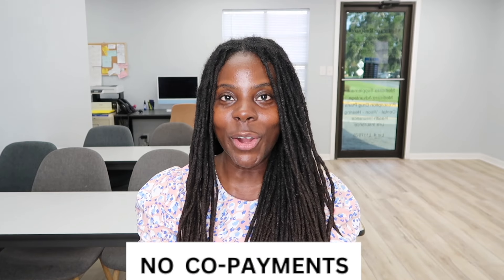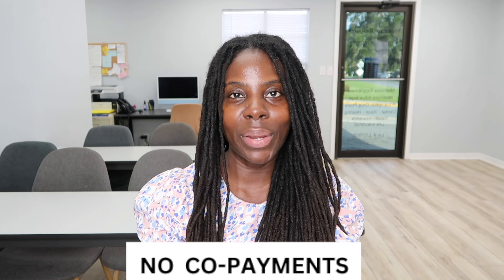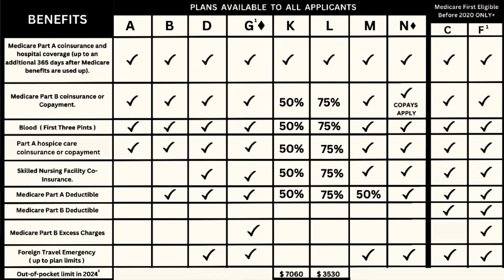Medicare Supplement Plan G ( NEW INFO!) 😱 Is Plan "G" the BEST choice?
Medicare Supplement Plan G ( NEW 2025 INFO) Is The BEST choice? Medicare Supplement insurance pays the 20% that Medicare leaves behind, it's very important not to go with any Supplement company to avoid overpaying for insurance, watch this video to learn more!

Timestamps:
0:01  Intro: Medicare Supplement Plan G, cost & how it works with Original Medicare.
0:46 What is Original Medicare?
2:39 Medicare Supplement Plan
2:59 Medicare Supplement Premiums
3:39 PROS and CONS of a Medicare Supplement Plan
3:45 PROS of a Medicare Supplement Plan
5:11 When is the best time to enroll in a Medicare Supplement Plan?
7:07 Choose an Insurance Carrier with Steady and Stable Rates
7:33 What the  Medicare Supplement Plan Covers/ Does Not Cover
7:39  Medicare Deductible
8:17 What a Medicare Supplement Plan Does Cover
8:33 Benefits  Chart
9:38 Excess Charges
10:22 What a Medicare Supplement Plan Does Not Cover
10:58 Prescription Drug Coverage
11:10 Penalties
12:12 CONS of a Medicare Supplement Plan

Medicare Explained | Understand your Medicare options and how it works!
https:// .be/ATTNkmtKj_o?si=0AbvpuMv4kCZuhv0

Do you need any help? Give us a call, we never charge you for our services!

We are licensed in several states and our services are 100% FREE!

Office Location:
216 North 3rd Street
Suite B